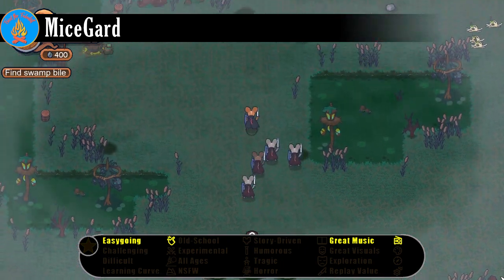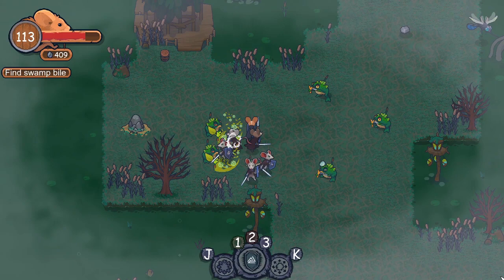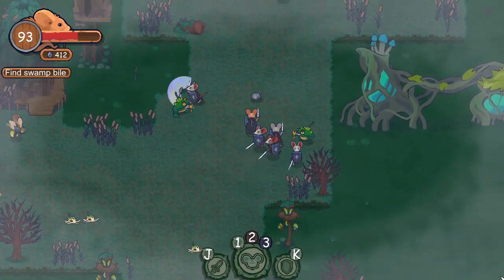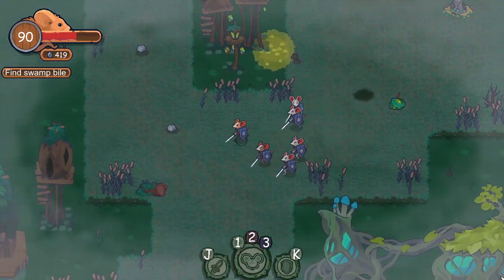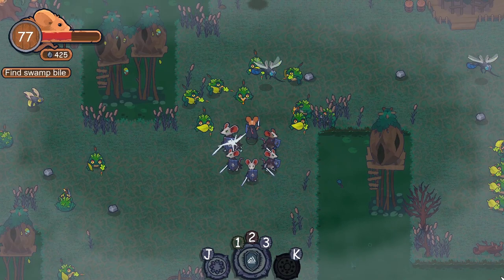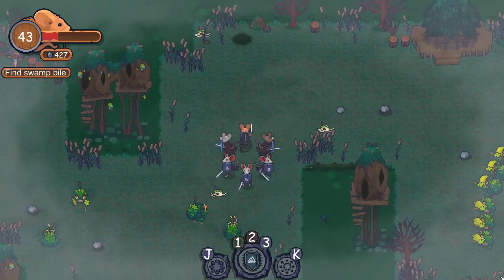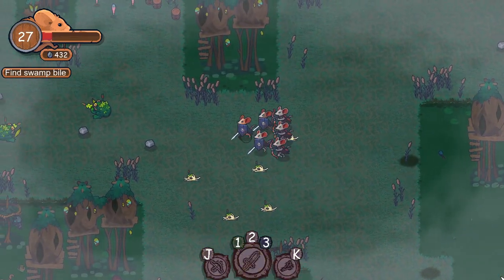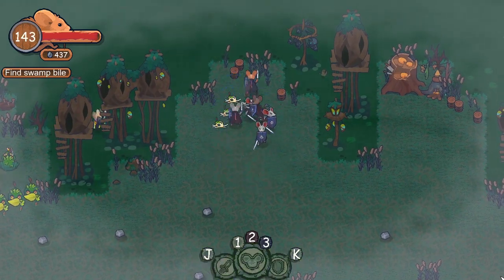Indie Review - MiceGard